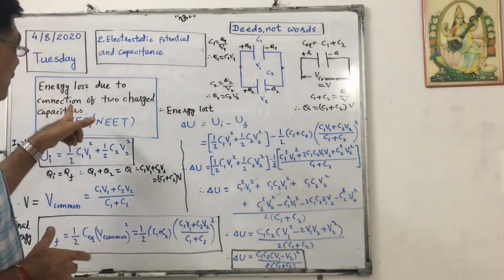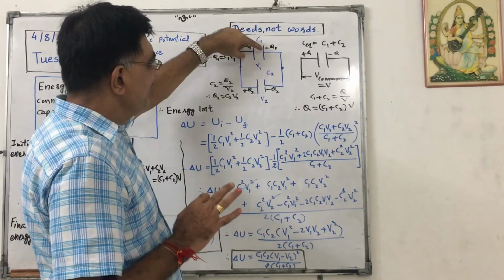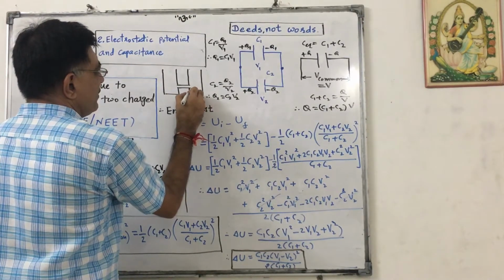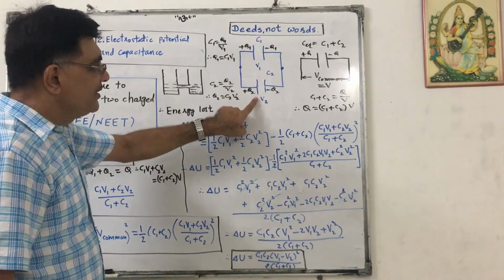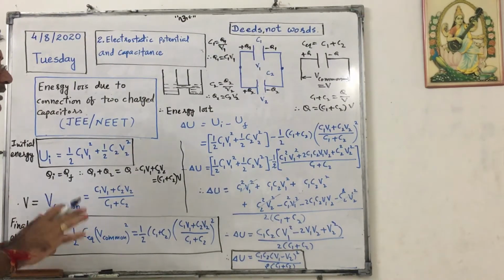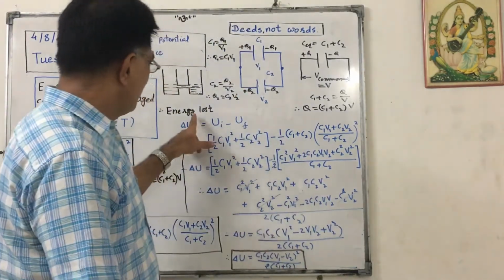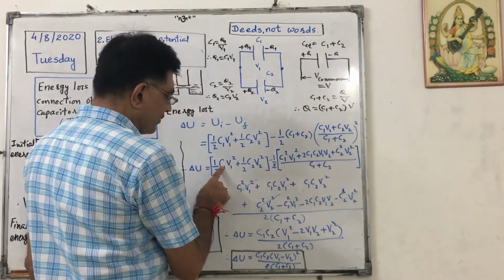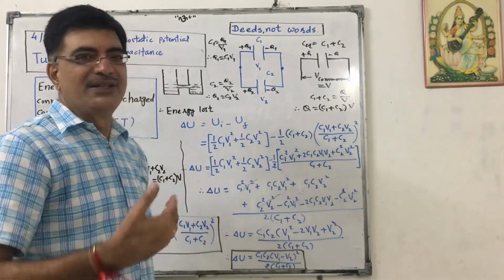JEE-NEET: Energy loss due to connection of two charged capacitors: By Sir Ujjaval Dholakia